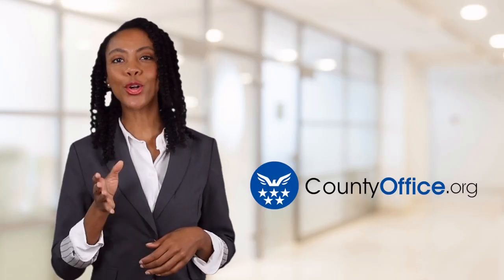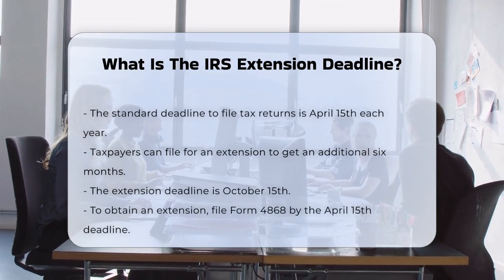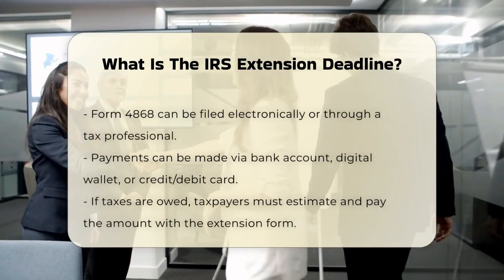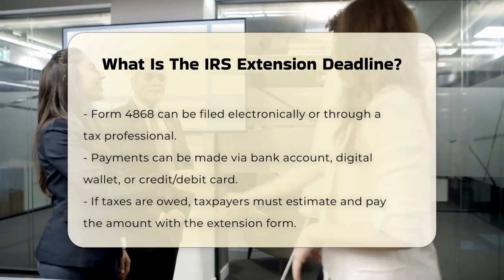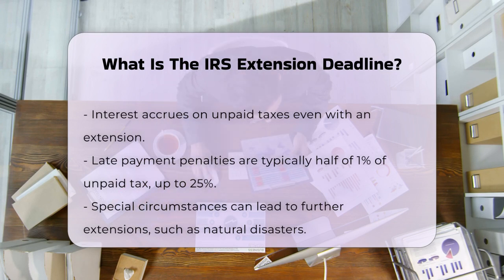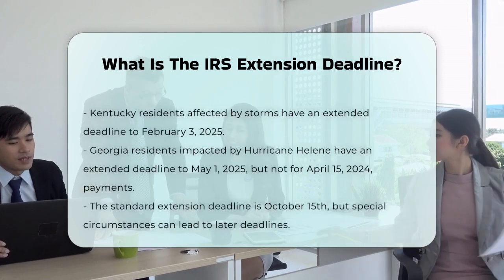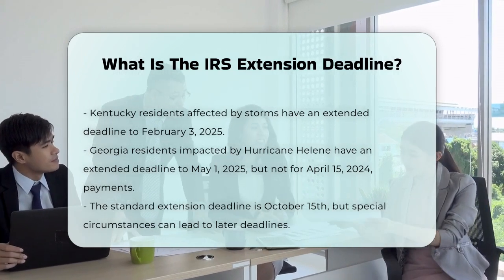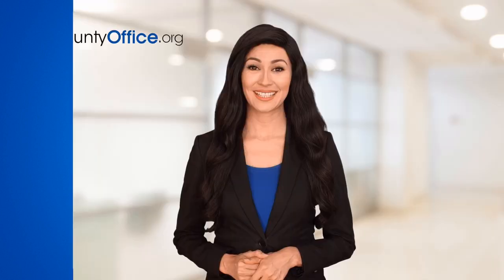What Is The IRS Extension Deadline? - CountyOffice.org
What Is The IRS Extension Deadline? In this informative video, we’ll delve into the details surrounding the IRS extension deadline and what it means for taxpayers. Understanding the timeline for filing your tax return is essential, especially when life’s circumstances make it difficult to meet the standard deadline. We will clarify the process of filing for an extension, including the necessary forms and methods of submission. Additionally, we’ll discuss the implications of an extension, such as potential penalties and interest on unpaid taxes.

If you find yourself in a situation where you need more time, we will also highlight special circumstances under which the IRS may extend deadlines further, including recent examples from areas affected by disasters. Knowing how to navigate these situations can save you from unnecessary stress and financial penalties.